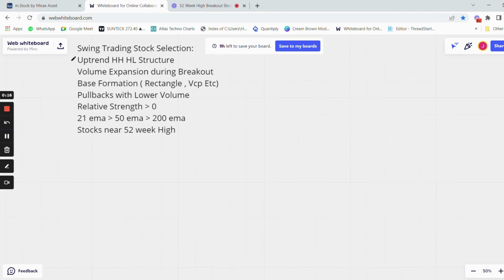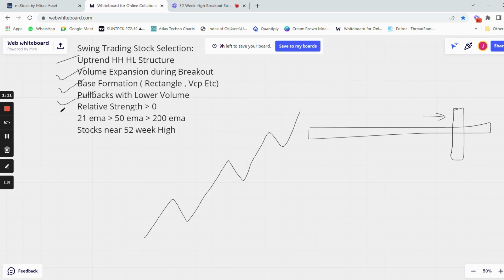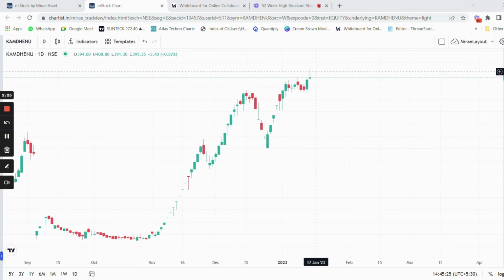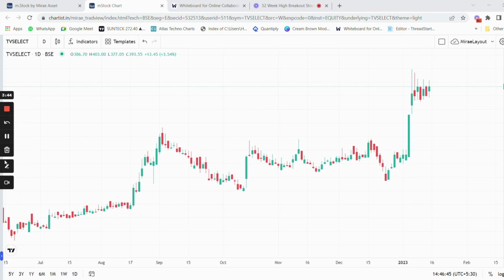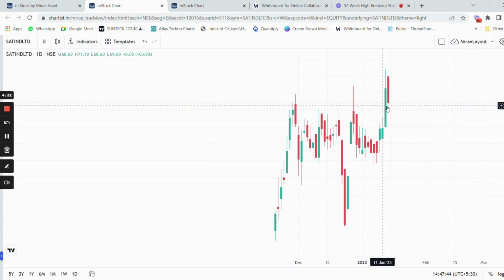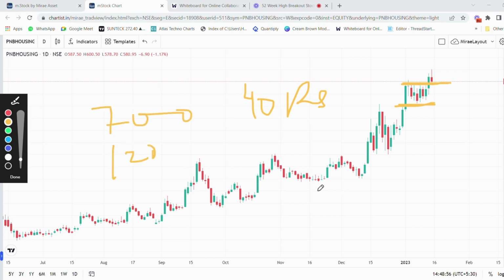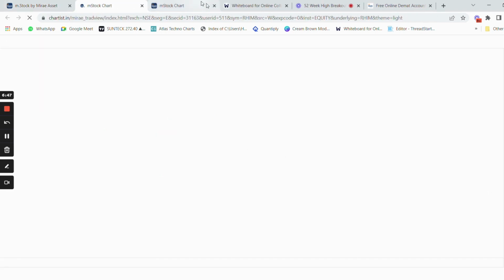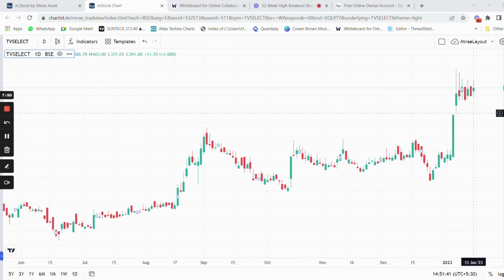52 Week Breakout Stocks with Upside upto 20-30%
ZERO Brokerage Demat and Trading Account across all segments including Intraday, FnO, Delivery, IPO, Mutual Fund, ETF's